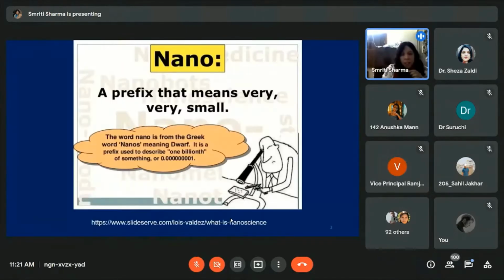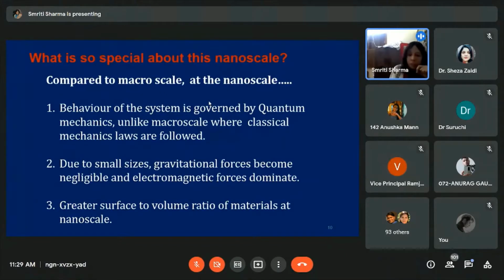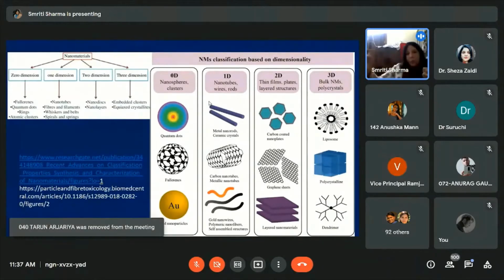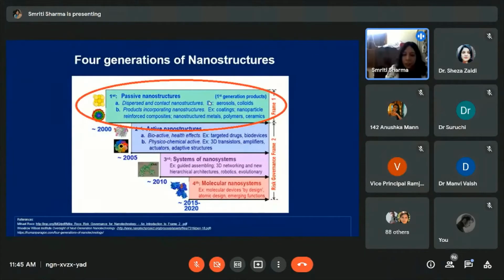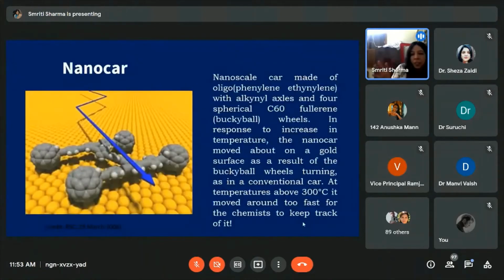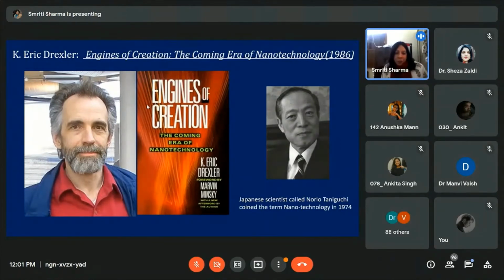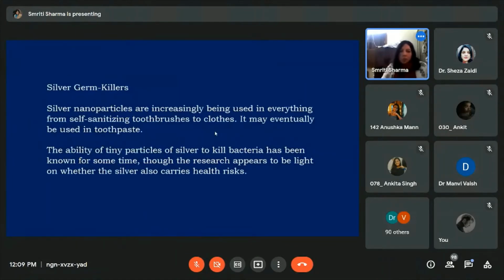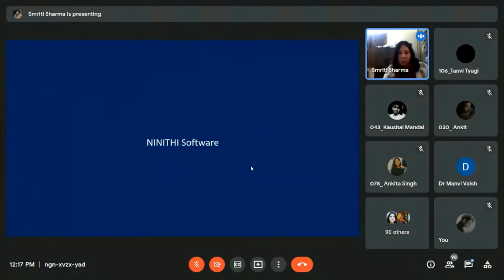Nanotechnology: An introduction